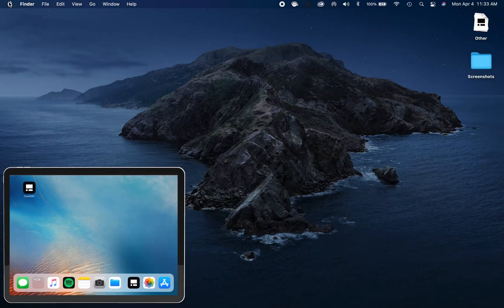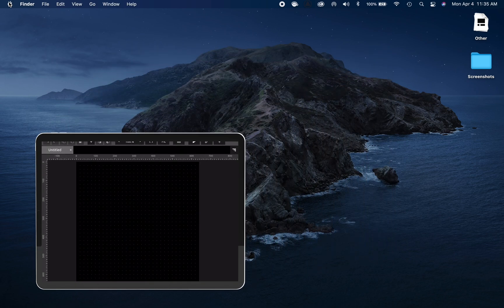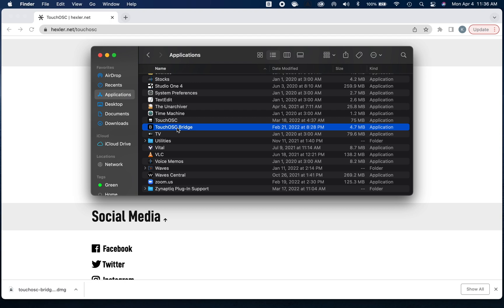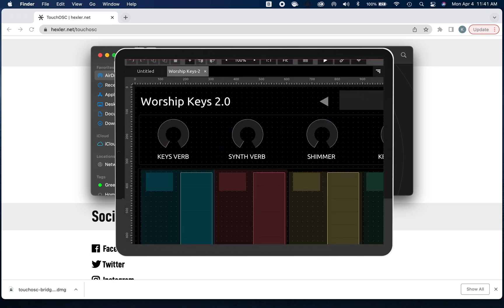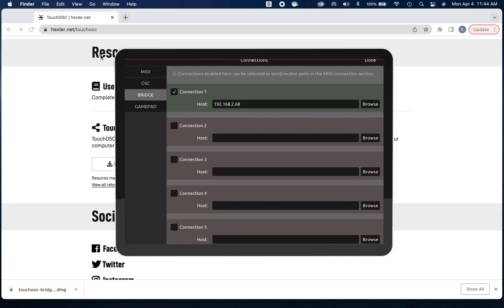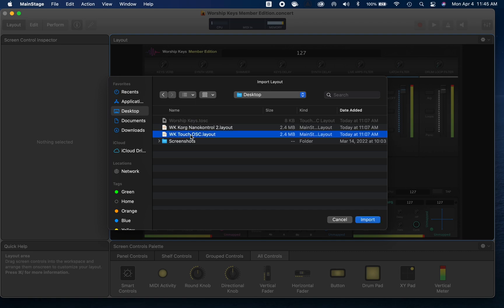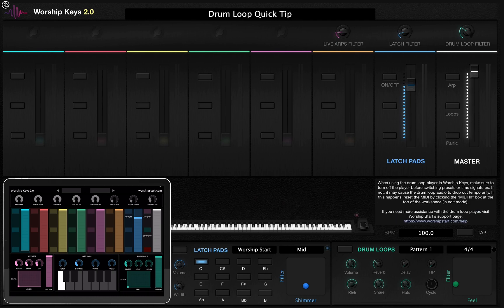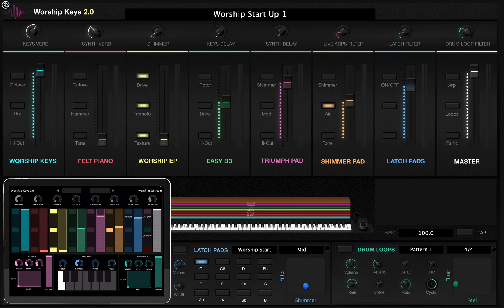How to Set up Touch OSC on your iPad for use in Worship Keys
0:00 - Introduction
0:17 - Step 1 - Download Touch OSC for iPad
0:54 - Step 2 - Download Touch OSC Bridge for Mac
2:04 - Step 3 - Import Worship Keys onto your iPad
3:30 - Step 4 - Import Touch OSC layout into MainStage
4:48 - Step 5 - Test the connection in perform mode
5:24 - Controlling Worship Keys with your iPad